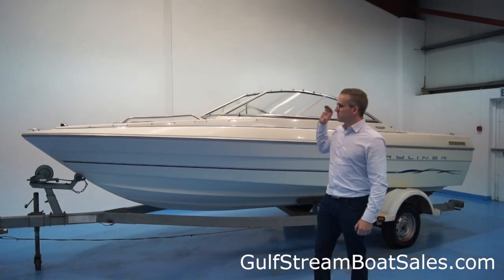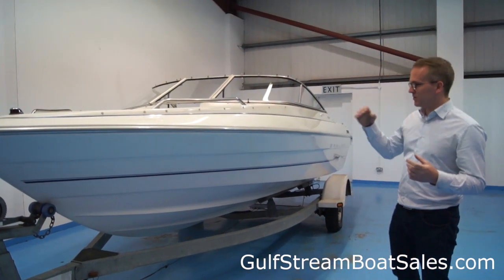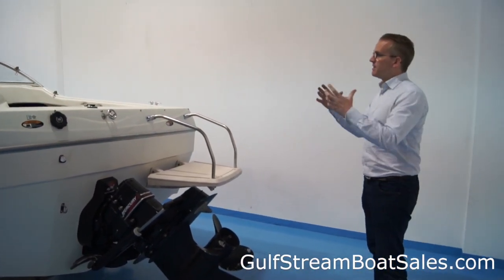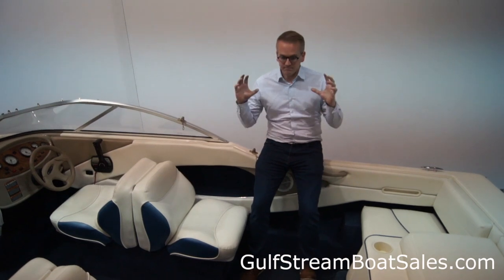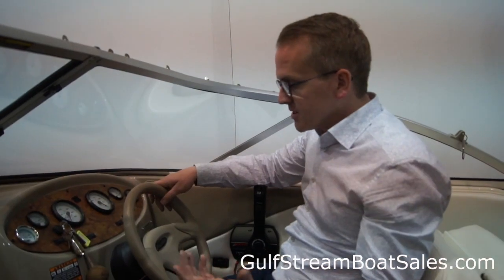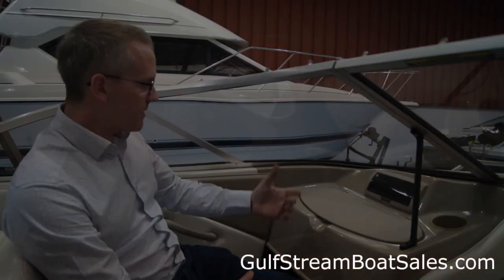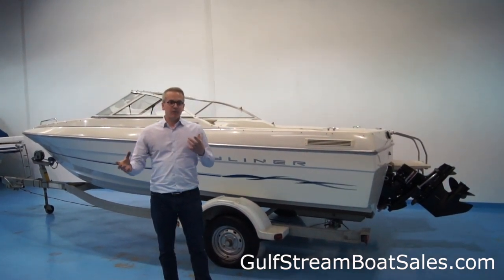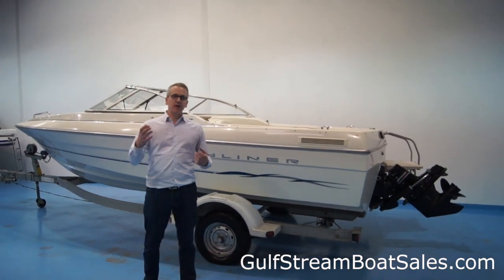Bayliner 1950 Capri For Sale UK -- Review & Water Test by GulfStream Boat Sales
2001 Bayliner 1950 Capri Bowrider with Mercruiser 3.0L -- Walk Through Tour & Video Review by Niall at GulfStream Boat Sales